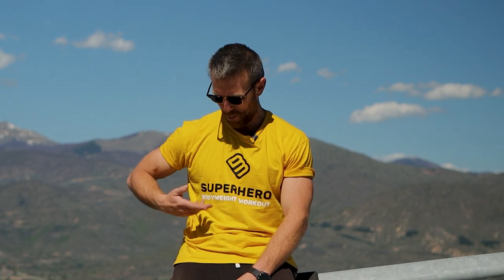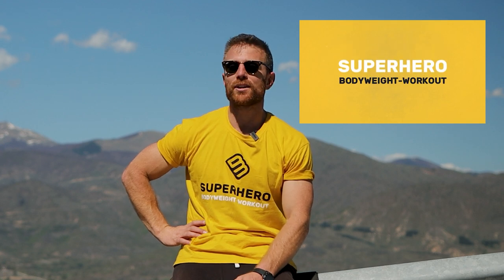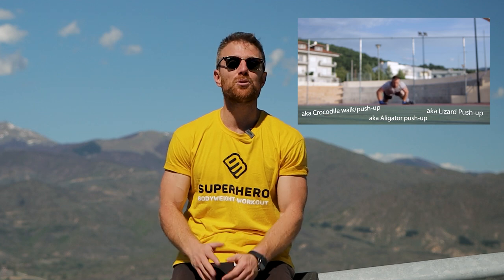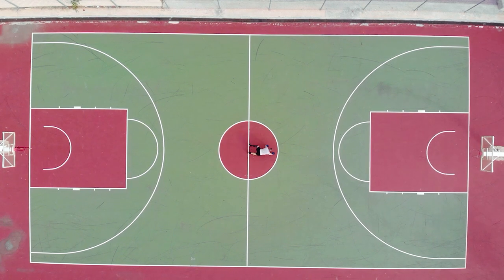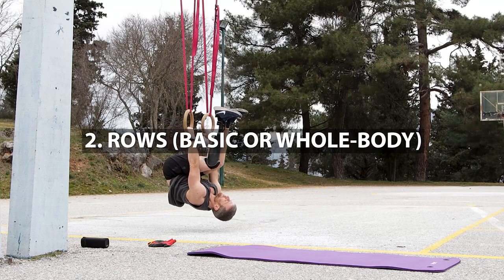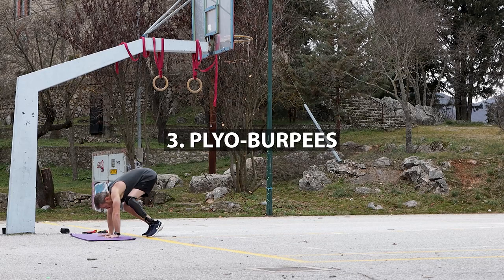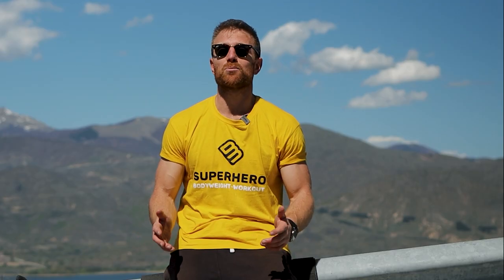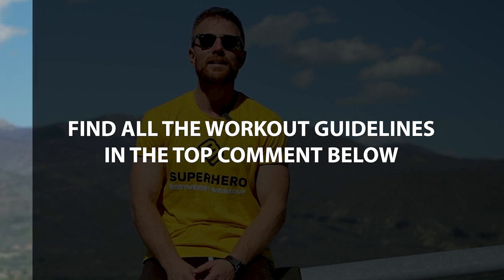Calisthenics All-in-one Hybrid Workout (Cardio, Hypertrophy, Functional Strength & Fat loss)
TODAY'S WORKOUT GUIDELINES

Rounds: Go for 2 rounds if you’re a beginner and 3-4 rounds if you’re an intermediate or more advanced trainee

Rest between rounds: 3 minutes between the first and second round and four minutes between the next rounds

How many reps: Use a progression of the exercise that brings you to technical failure during your last set, allowing ideally anywhere from 8-20 reps (8-14 reps for plyometric exercises).

EXERCISE OVERVIEW

1. Lizard push: 8 - 20 Reps depending on your level or (you can also aim for distance or time, I like to cover half a basketball course)
2. Rows: 8--20 Simple or whole-body if you’re looking for something more advanced
3. Burpees: aim for 8 - 14 burpees with maximum altitude during your jump
4. Wall-sits: aim for 30-60 seconds (go for the single-legged ones if you can!
5. Hollow-body holds: aim for 30-40 seconds with max. pressure on your lower back

OTHER BOOKS (Beginner and Intermediate):
- All you Need is Pull-up Bar (My Story):